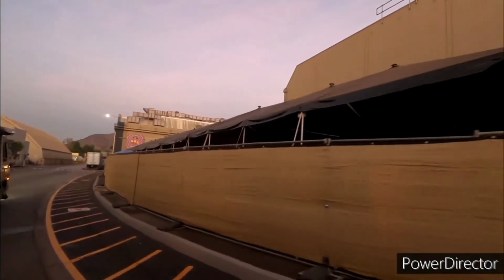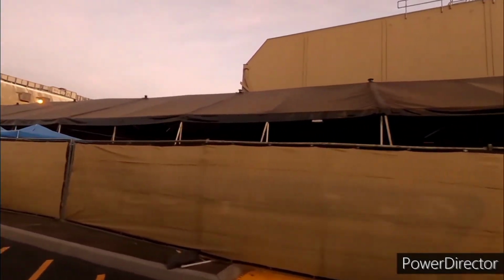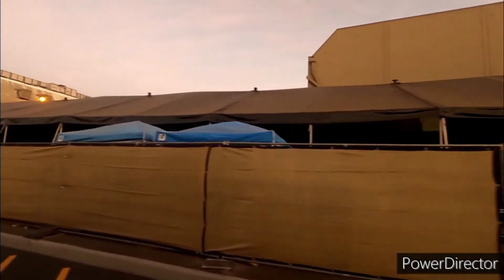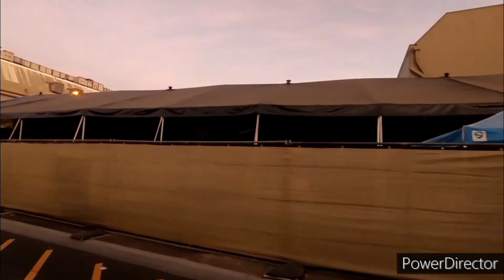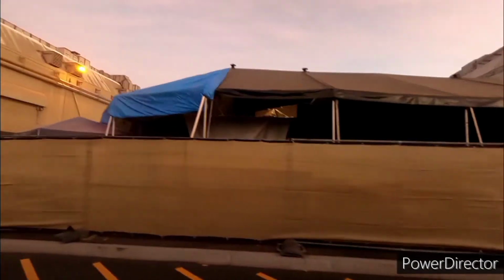Nighttime Studio tour edition full experience (2022)!!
Today we're back at Universal Studios Hollywood for the night time version of the studio tour for the Full tour with King Kong 360 3D, earthquake the big one, Jaws, and also they were filming on the Backlot and also the all new attraction Jupiter's claim from the new horror movie Nope directed by Jordan Peele and for the grand finale of the world famous Studio tour Fast and Furious supercharged ride or die with Family.

hope you guys enjoyed this whole night time experience on the studio tour with the addition of Jupiter's claim if you did make sure to hit the like button and also hit the subscribe button turn on post notification Bell so you tell me something new video from the parks.

@Socalpals also they did appear in that meme your logo and earthquake or mentioned because they were on the same tour as well